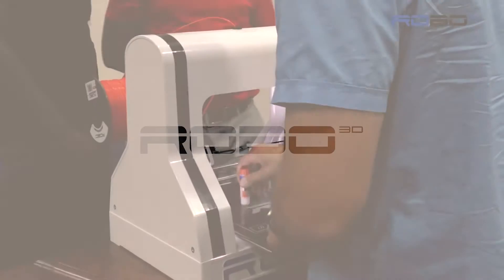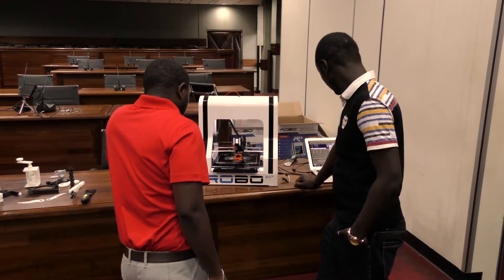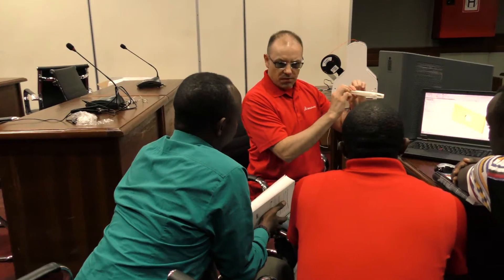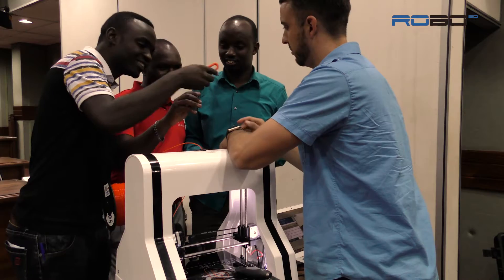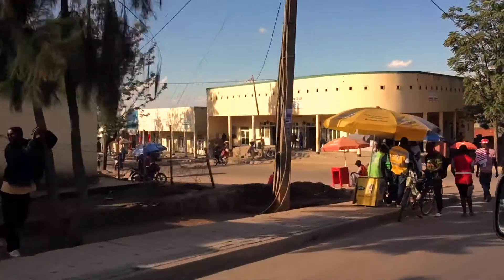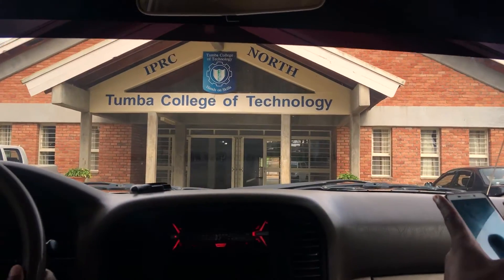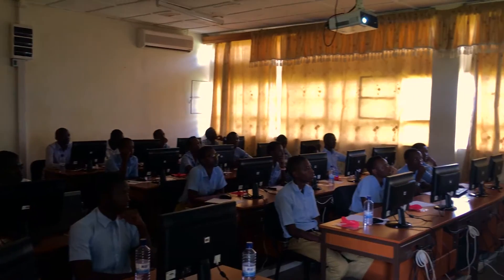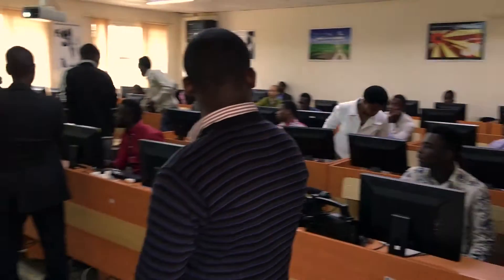Robo: Teaching School Children in Rwanda About 3D Printing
Recently Robo was fortunate enough to be included in a trip to teach school children in Rwanda what they can really do with 3D printing.